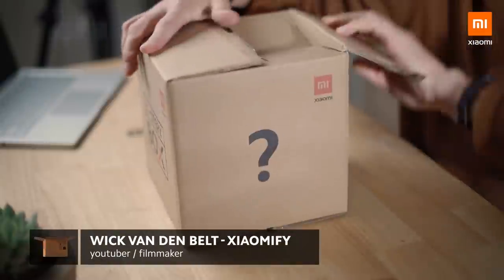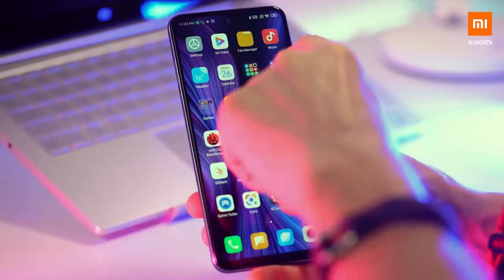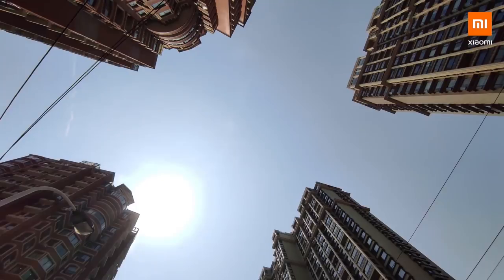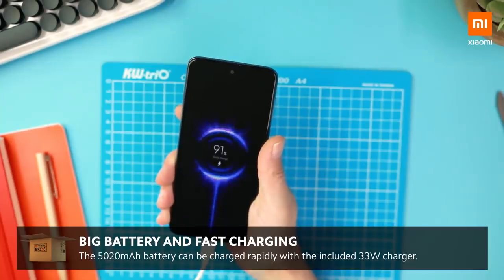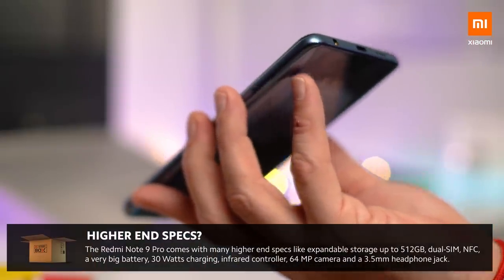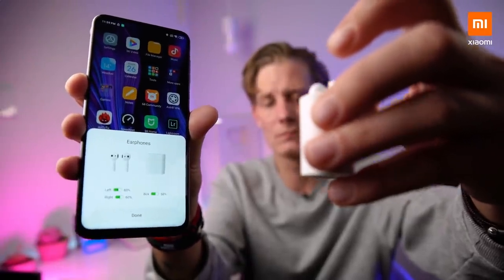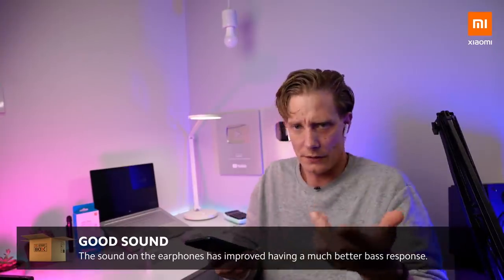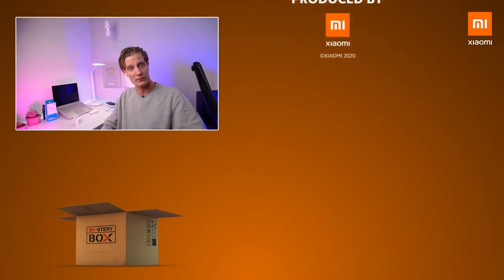Explore the Redmi Note 9 Pro!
Just finished watching the Redmi Note 9 Pro launch event?

Now it's time to let someone else help you to discover what this smartphone can do for you. Watch this latest episode of MiSteryBOX hosted by @Xiaomify!

@Xiaomify（Wick) is a Youtuber that ever creates a lot of videos for Xiaomi, here is his full review of Redmi Note 9 Pro

Mi-Stery BOX is an IP and video program from Xiaomi. We invite Mi fan or YouTuber, to experience and interpret Xiaomi's products through such boxes.

Who knows, maybe you'll be the next one unboxing our MiSteryBOX!